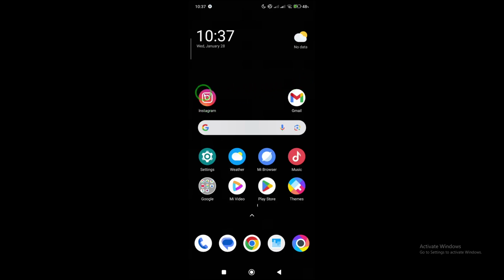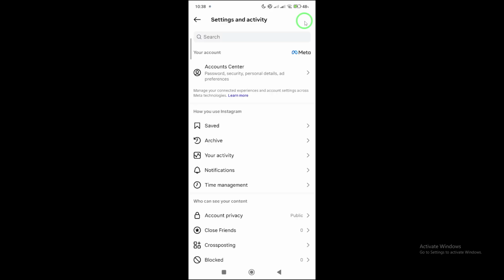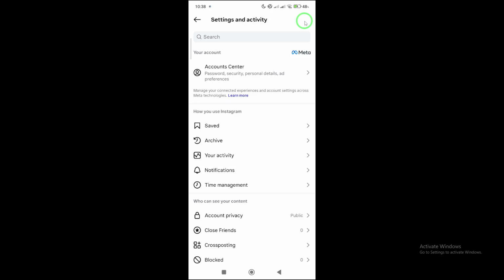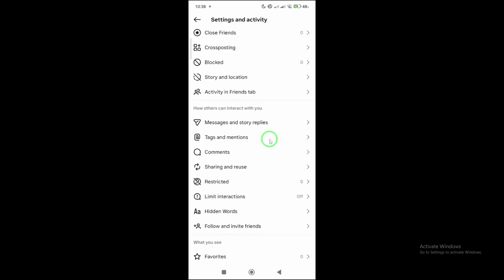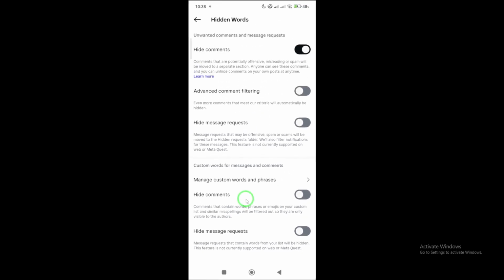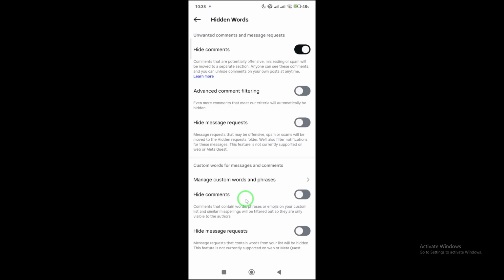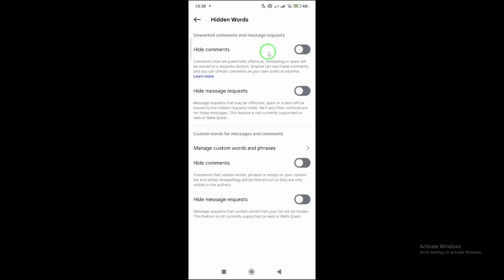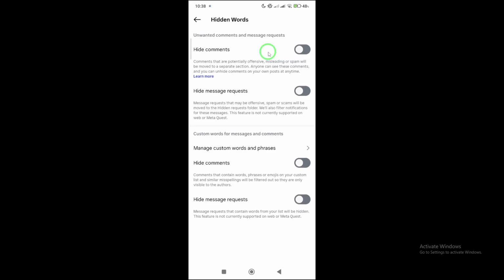How To Disable Hide Comments on Instagram (Updated)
Learn how to disable hide comments on Instagram in just a few simple steps. This updated 2026 guide shows you exactly where to find the setting so you can restore full control over your comment visibility. Follow along step-by-step to turn off hidden comments quickly and easily.

1. Open Instagram app

2. Tap your profile icon (bottom-right)

3. Tap the ☰ menu (top-right)

4. Scroll down and tap Hidden words

5. Toggle Off Hide Comments

Timeline:
00:00 Start
00:12 How to do it
01:05 End